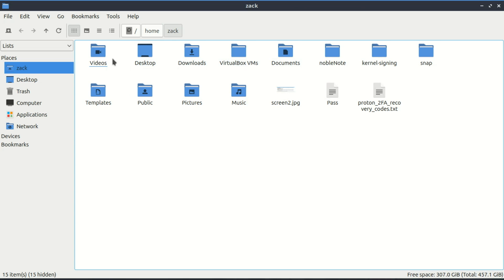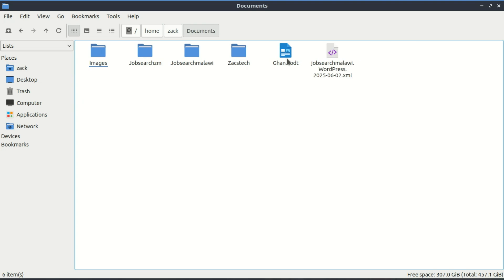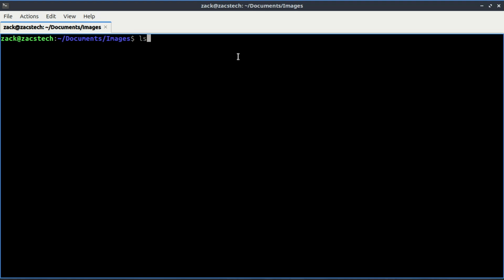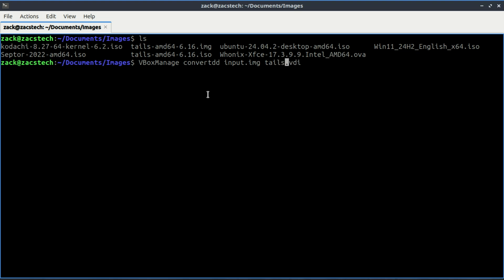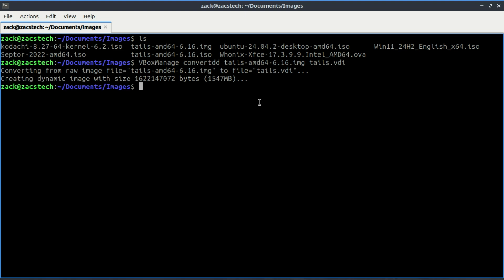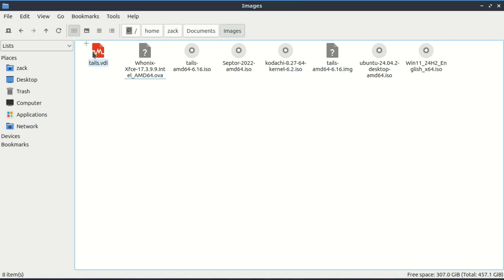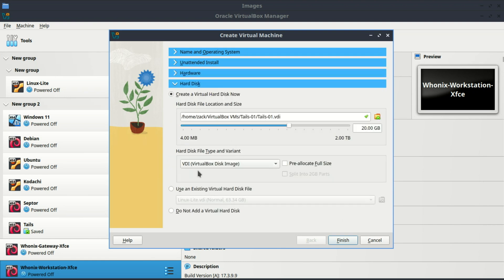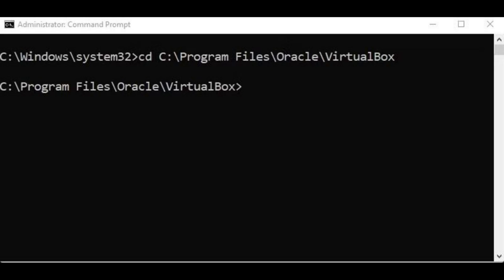How to Convert IMG File to VDI Format on Windows/Linux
In this tutorial, I'm going to show you how to convert an IMG file to a VDI file using Oracle VirtualBox. The video provides a step-by-step walkthrough using a virtual machine. Follow along to learn about virtualization and how to use oracle virtual box!